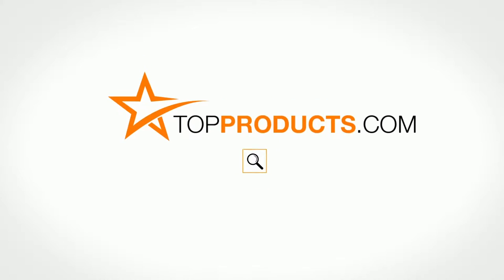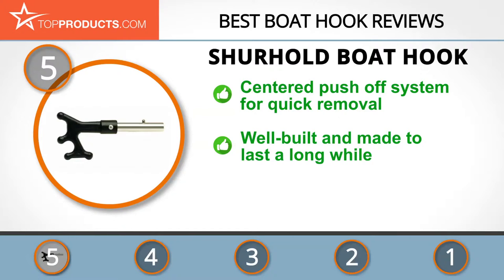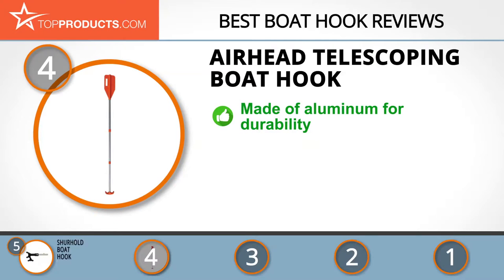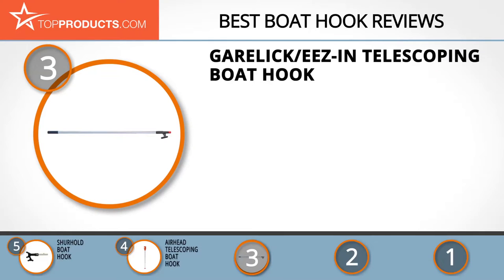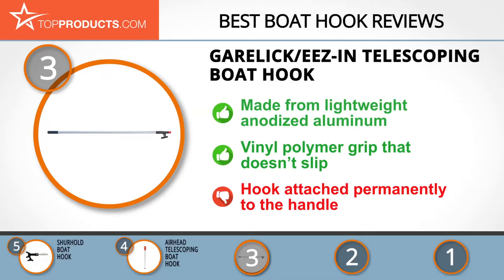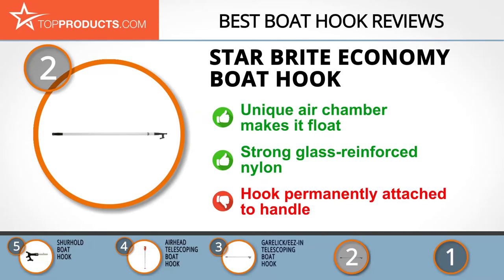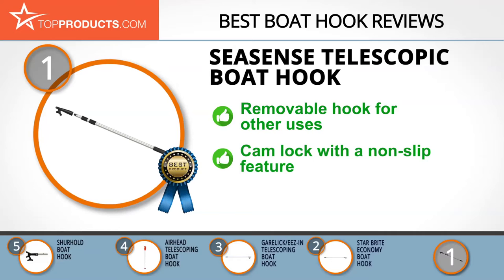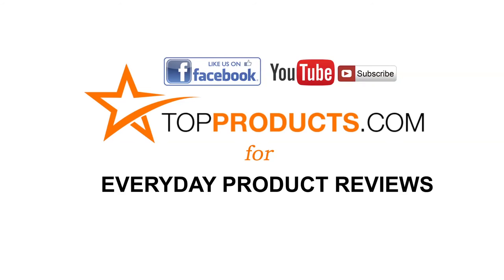Best Boat Hook Reviews – How to Choose the Best Boat Hook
Our trained experts have spent hours researching the best Boat Hooks available on the market. In order to save you both time and money, we’ve narrowed the field down to some of the best Boat Hook brands. Check out an in-depth review on TopProducts.com: Best Boat Hook Reviews

There are certain things we all know are fundamental. If you’re going to ride a bike, it needs a chain – otherwise, you’ll be doing a Fred Flintstone impression to get yourself anywhere. Before you go fishing, you’ll need bait (unless you plan to seduce the fish onto your hook with a touching ballad). And if you’re going boating, you need a boat hook for pushing away, gathering rope, and securing yourself.

It’s just obvious enough to overlook, but the right boating hook is essential. Look for one to fit your basic requirements – something long enough for your needs and strong enough for the work you’ll be putting it to – then consider extras such as removable hooks for alternative uses, the type of locking mechanism, and how small it collapses for storage. Take in our video, and you’ll see some great options to whet your appetite.

In this video, you will learn about the features, pros and cons for our picks for the top Boat Hooks. Our experts have chosen a wide range of products that can fit every budget, from top-of- the-line to budget friendly. This video includes:

• SeaSense Telescopic Boat Hook Review
• Star Brite Economy Boat Hook Review
• Garelick/Eez-In Telescoping Boat Hook Review
• Airhead Telescoping Boat Hook Review
• Shurhold Boat Hook Review